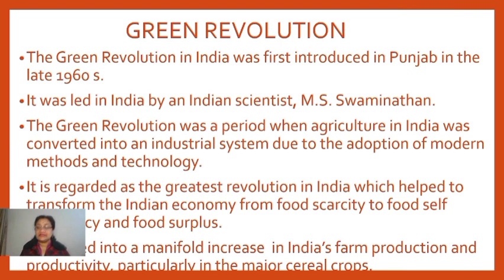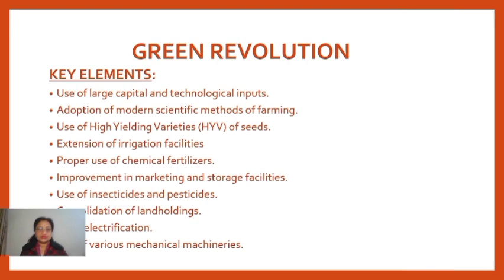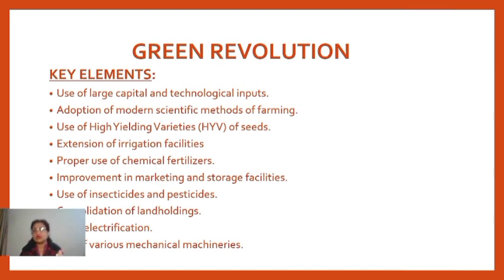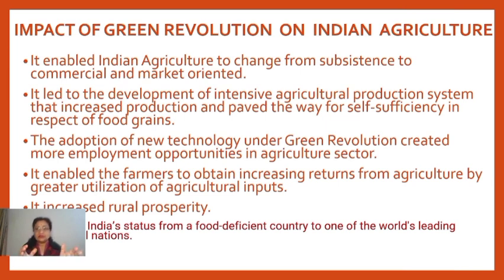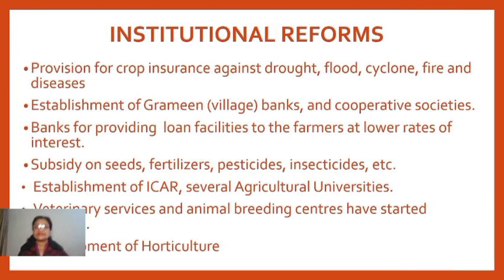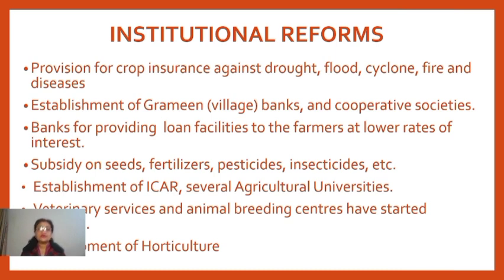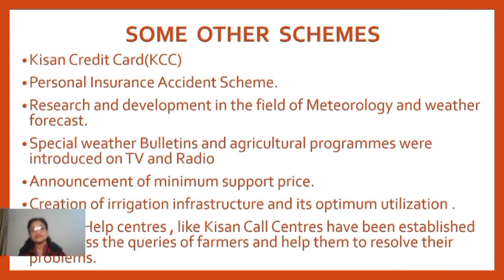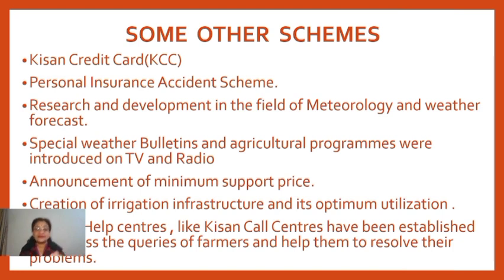AGRICULTURE | GREEN REVOLUTION IN INDIA | Geography | ICSE | Geography for success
KEY ELEMENTS ; ITS IMPACT ; OTHER AGRICULTURAL REFORMS.